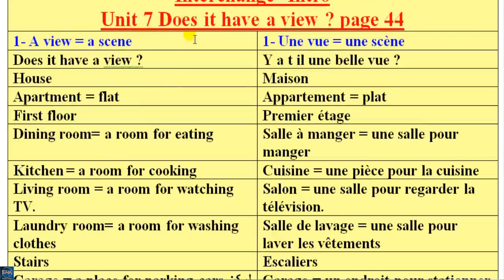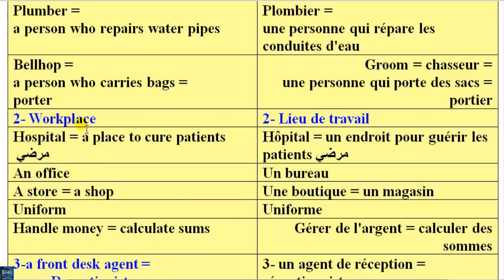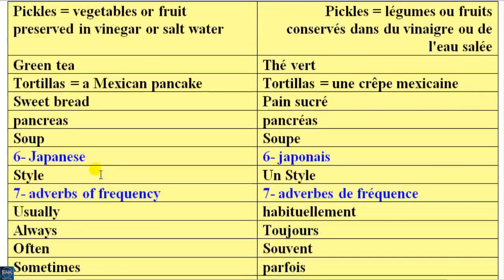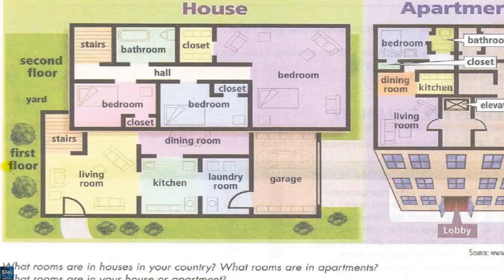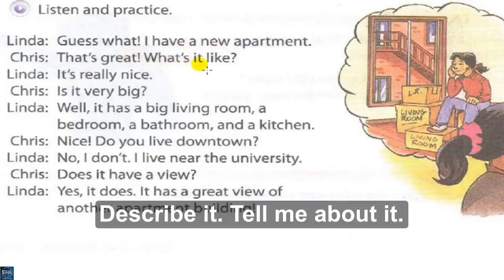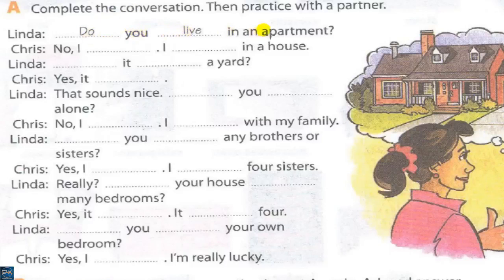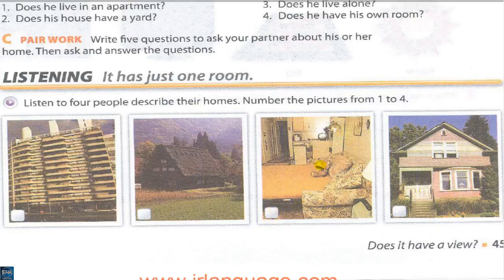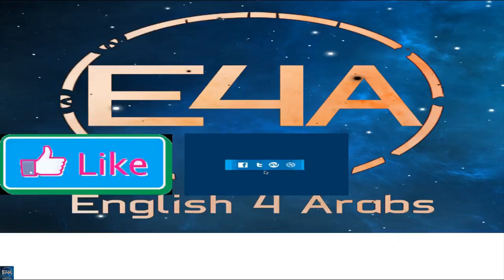Interchange Intro unit 7 part 1 (pour les Francais + english for All)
L'explication du Livre "Interchange Inro" Unité 7 partie 1 + presents simple (yes/no questions) + les vocabulaires d'anglais en francais
Apprendre l'anglais de zéro et même niveau professionnel avec les meilleures méthodes pédagogiques modernes. audio cours complet et apprendre l'accent américain. Il ya les niveaux des 12 listes de expliquer la chaîne Interchange livres de l'Université de Cambridge Vidéo sur les English4Arabs lien suivant
L'explication des livres  est divisé en niveaux de listes de listes de lecture